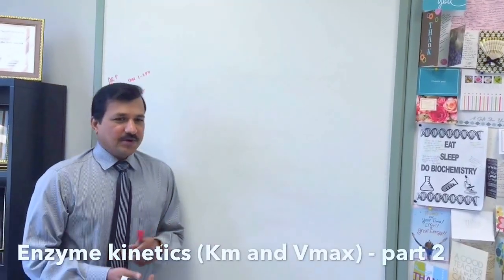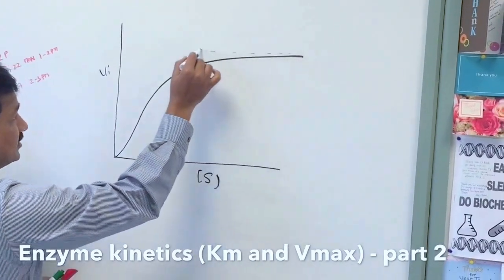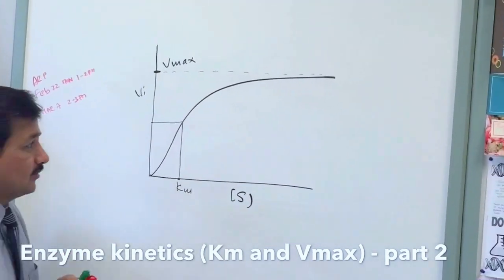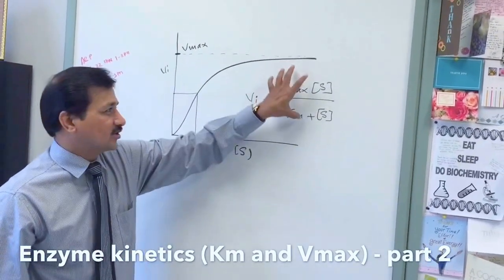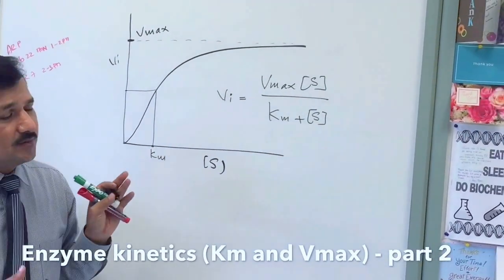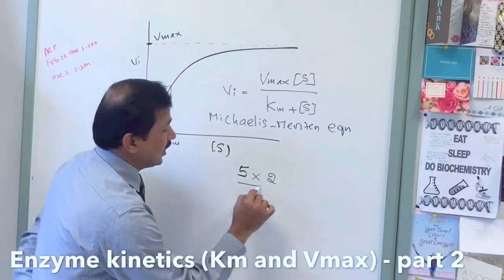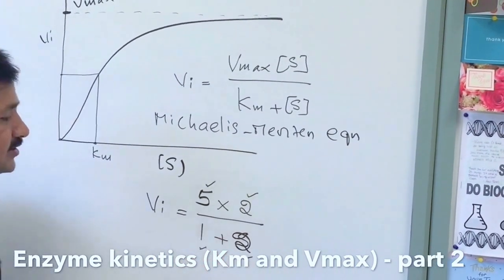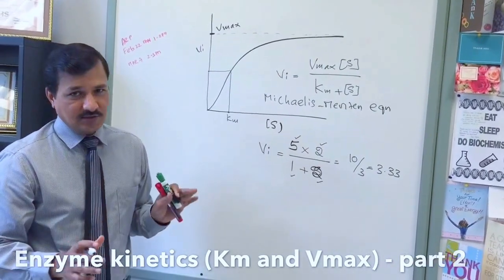Enzyme Kinetics (Km and Vmax) - Part 2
Thanks to my student Amanda Moulton for painstakingly recording this video